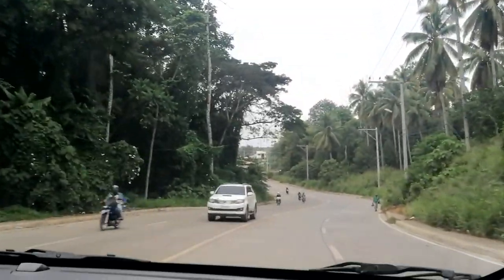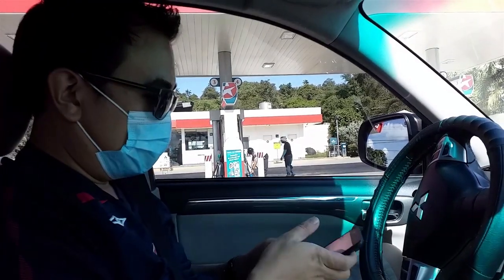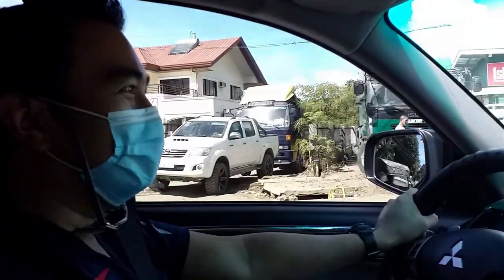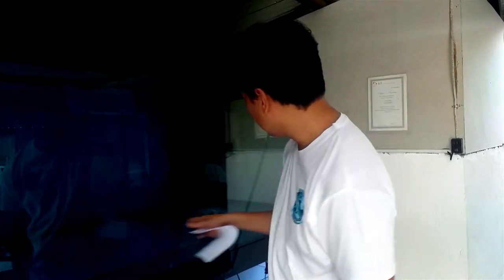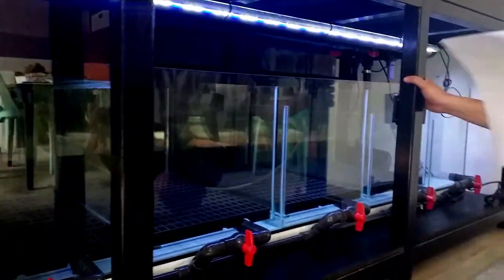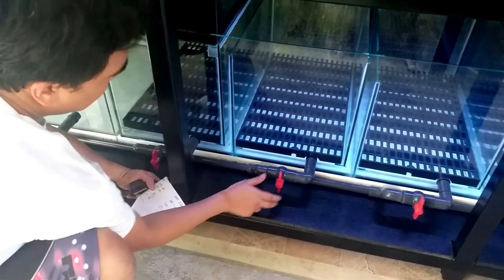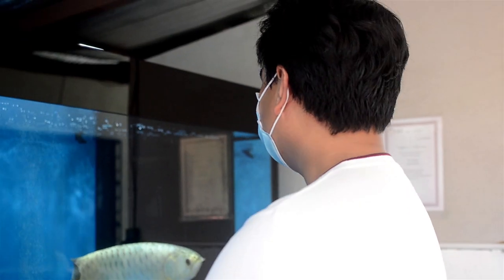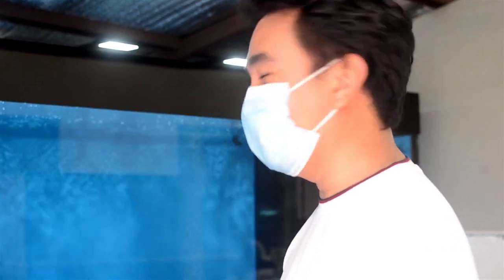Project 2040 l 8x3x3 All Tempered Tank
one of the best tank so far in Davao City. congrats Jonas and Red Gold Aquatics!